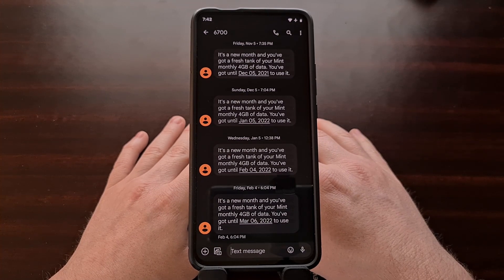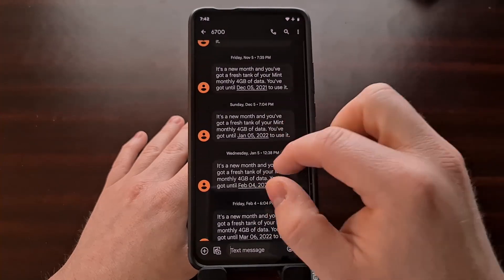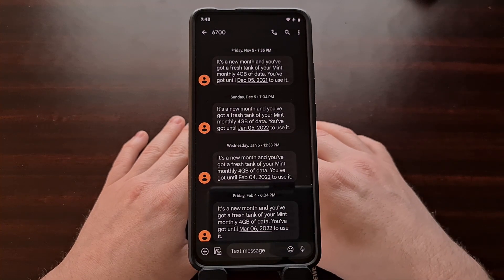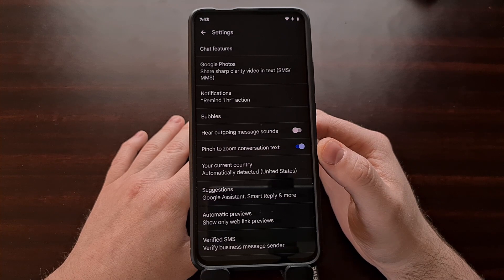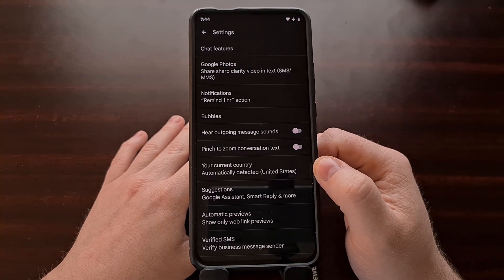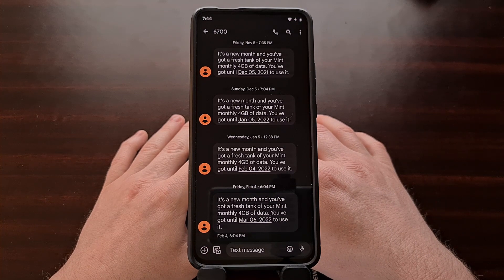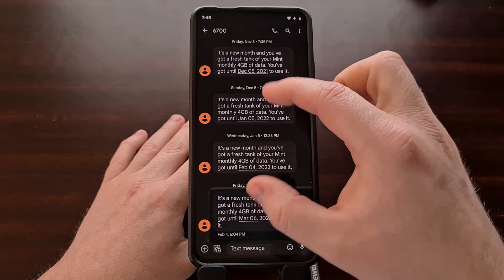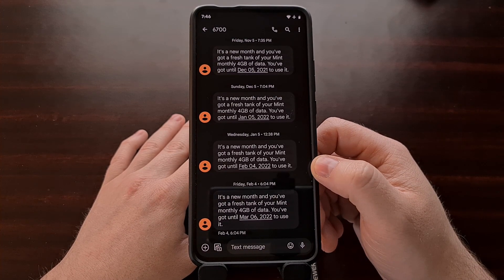Disabling the Google Messsages Pinch to Zoom Gesture that Adjusts the Font Size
Last year Google Messages received a new gesture to increase/decrease the font size and the latest beta update adds a toggle to disable the feature altogether.

Video Description
Back in June of last year, Google added a new feature to its default messaging app that allowed you to adjust the font size with a simple pinch to zoom gesture. This change surprised some people but for most it was a welcomed addition to the app because the gesture made it so easy to change.

However, this has become an issue for some people because the company never added an option to turn it off. That changed with the latest beta update to the Google Messages application which as begun rolling out this week. I'm seeing this change on version 20220209 but I'm reading that the toggle has appeared for some going as far back as version 20220121.

As you can see, this is how the gesture works by default because Google has forced the feature to be enabled for everyone. We can do the pinch to zoom gesture and see the font changing from smaller to bigger, and vice versa.

With this new app update, though, if you dive into the Settings area of Google Messages then you'll be greeted with a new toggle tied specifically to this gesture. Again, this feature is likely to be enabled by default. At least that's how things are with the latest beta update.

But we can simply toggle this feature off and now the gesture will no longer work while we're viewing a text message in the app.

I really dislike seeing Google add these gesture features to apps without including a way to turn them off. I noticed this a lot with the many gestures that were added to the YouTube application over the last 12 months. Some people really love using gestures but some absolutely loath them.

Google has yet to add in options to disable these gestures in the YouTube app but it's nice to see this one added to the Google Messages application.

1. Intro [00:00]
2. How the feature works [01:13]
3. Go into the "Settings" area for Google Messages [01:50]
4. Disable the "Pinch to Zoom" toggle to turn the feature off [02:25]
5. Demo with the feature off [02:50]